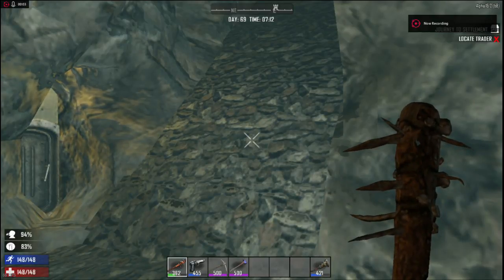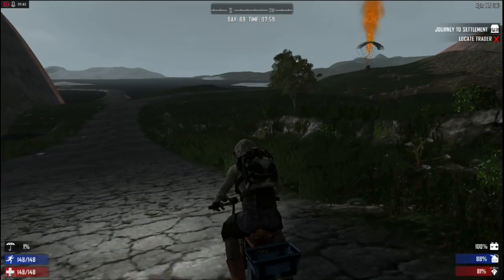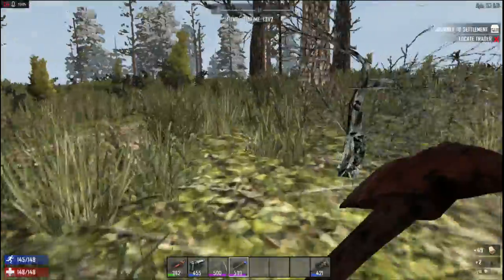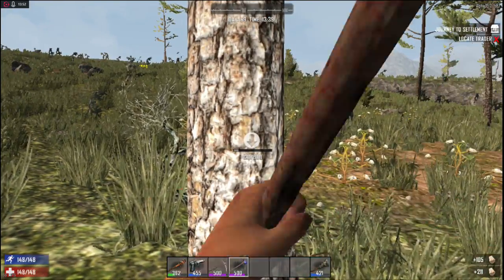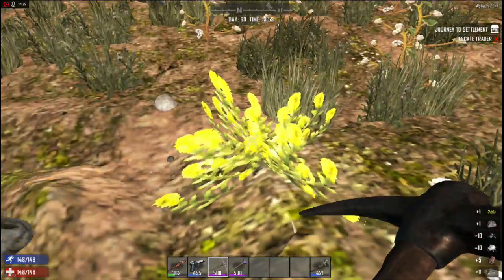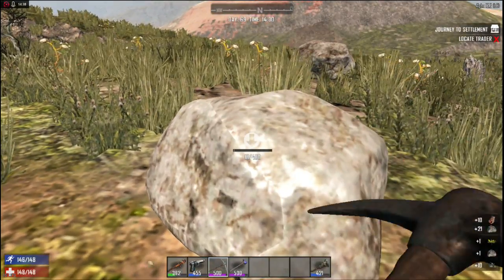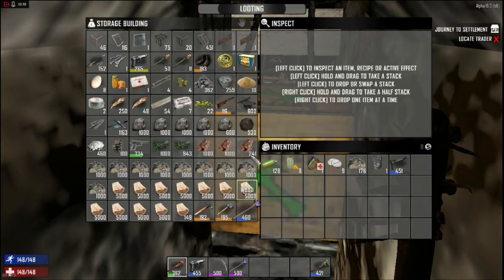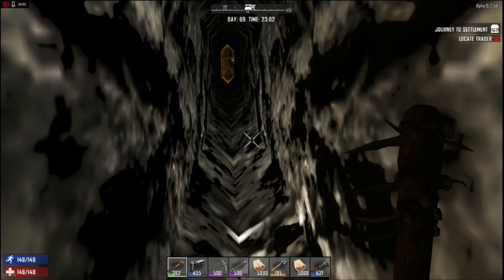7 Days To Die Alpha 15 SP EP 69 Lets Play Gameplay Wood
Day 69 Single Player Lets Play Series 7 Days To Die, Alpha 15. Episode 69, Wood. Using the minibike going to a forest to harvest tons of wood.